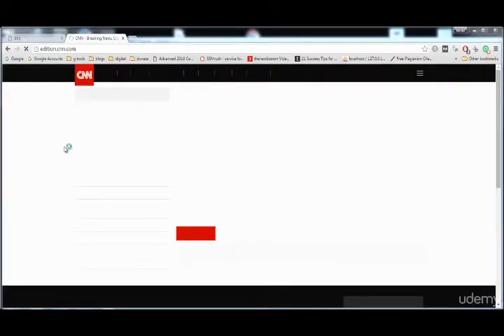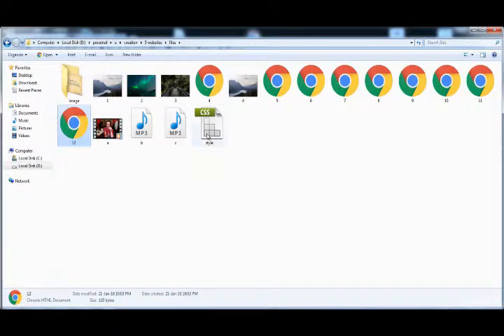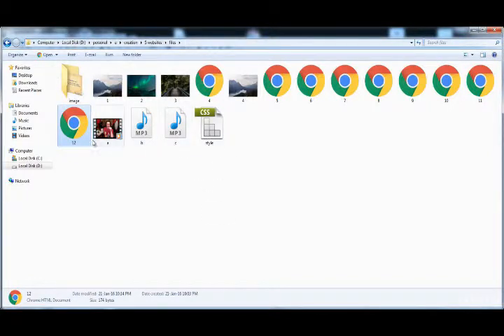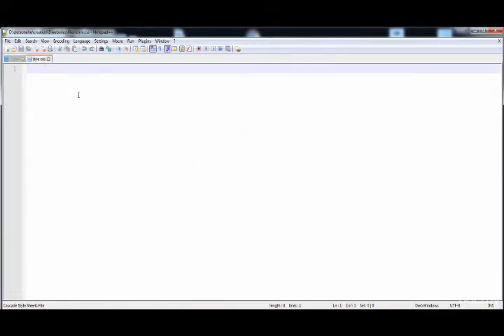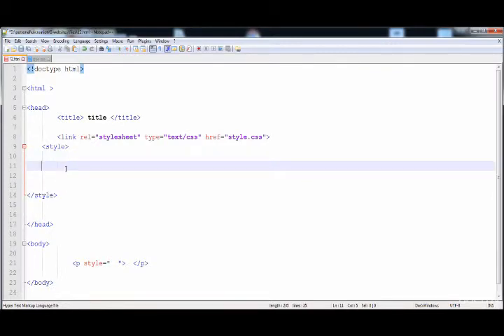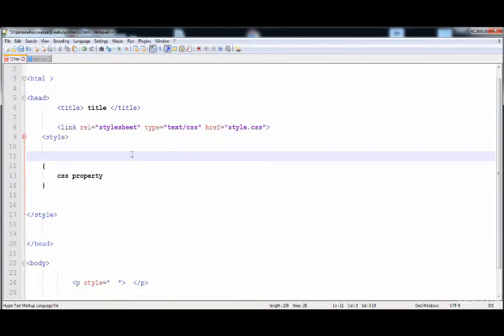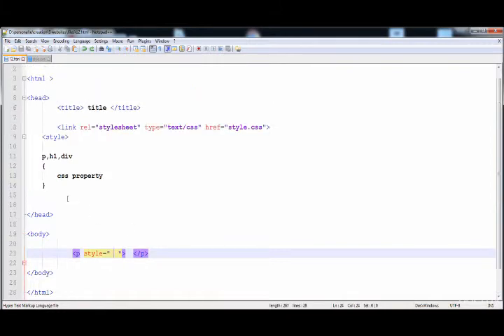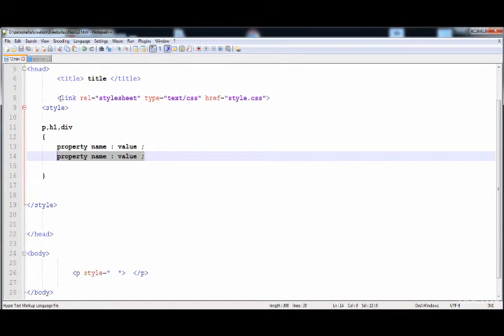Lecture 11 Css syntax selector and ways to add css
In this lecture you can learn  Css syntax selector and ways to add css

Good Luck